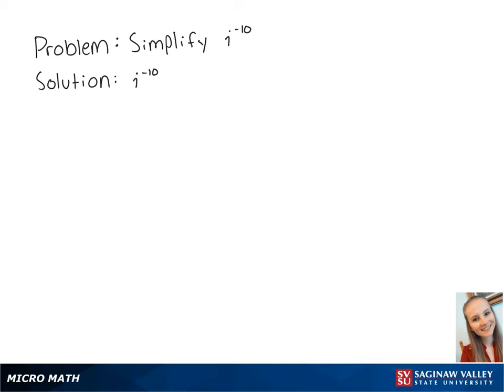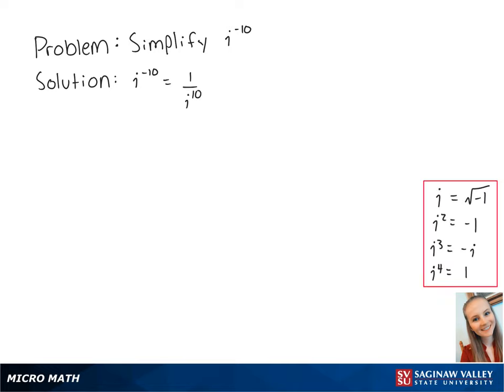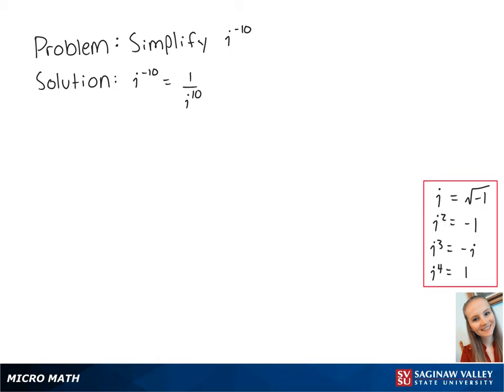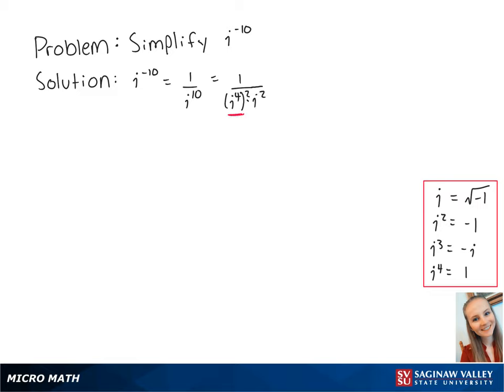Complex Numbers: Simplify i^{-10}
Erin from SVSU Micro Math helps you simplify complex numbers.  Complex numbers are numbers of the form a+bi where i is a square root of negative one, sometimes called an “imaginary number”.  The number in this problem is a power of i.

Problem: Simplify i^{-10}